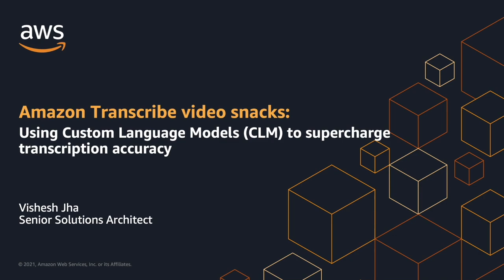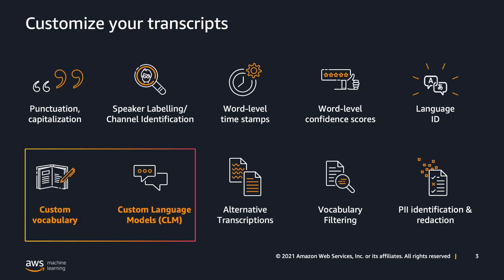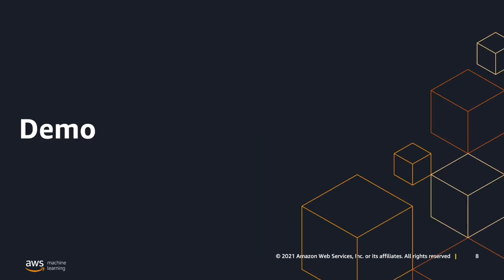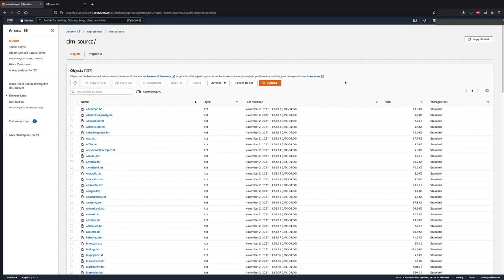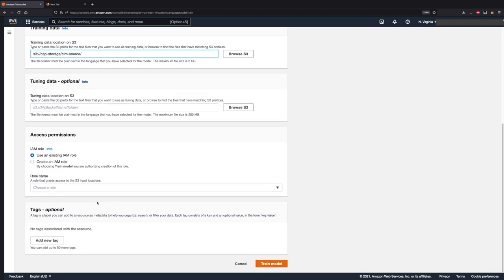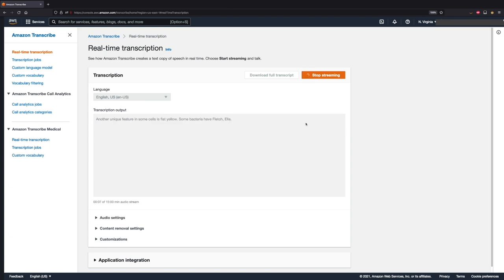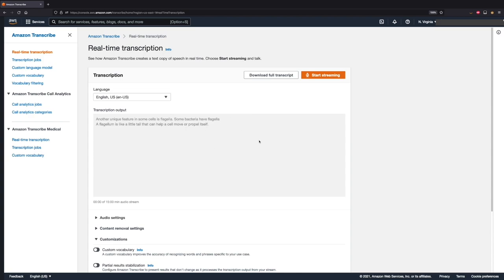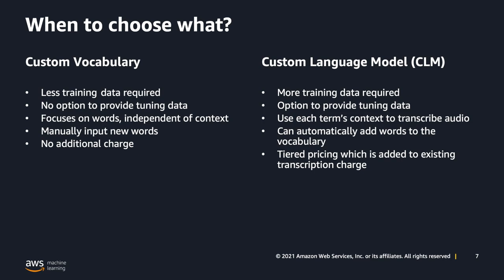Using Custom Language Models (CLM) to supercharge transcription accuracy | Amazon Web Services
Amazon Transcribe is an automatic speech recognition (ASR) service that makes it easy for you to add speech-to-text capabilities to your applications. Unlike the Custom Vocabulary feature, which enhances speech recognition for a discrete list of out-of-lexicon terms, CLM allows you to leverage pre-existing data to build a custom speech engine tailored for your transcription use case. Amazon Transcribe customers who operate in domains as diverse as law, finance, hospitality, insurance, and media all stand to benefit.